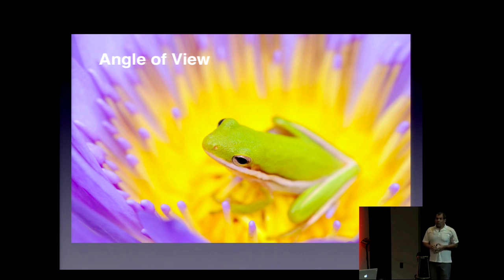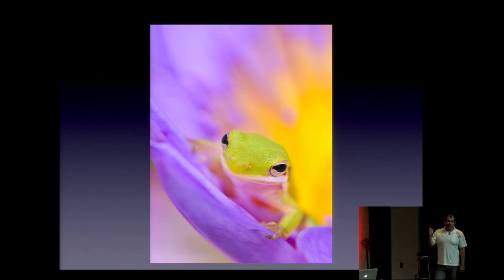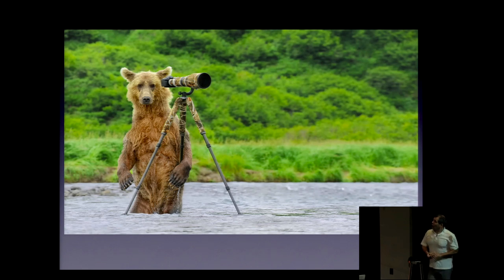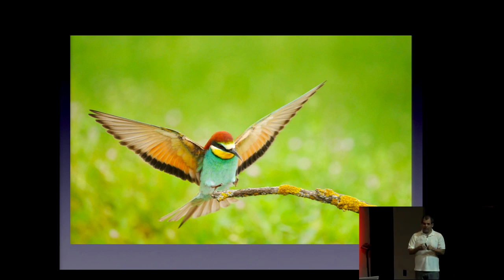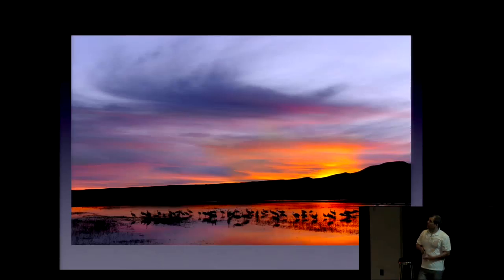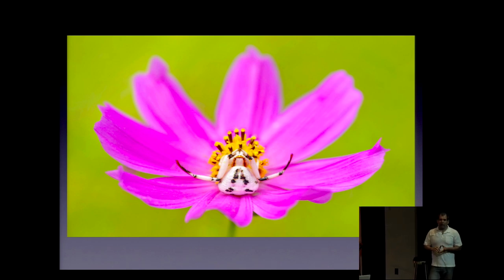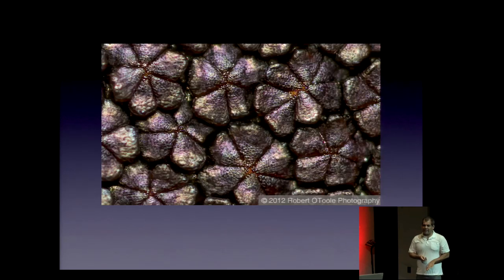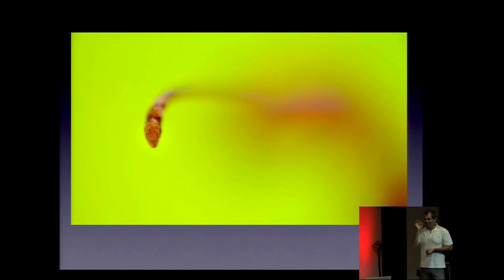Robert O'Toole shares his passion for nature photography at the 2013 OC Photo Summit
As a professional wildlife photographer, Robert O'Toole travels across the world routinely enduring extreme temperatures, sometimes hiking loaded down with gear for miles in total darkness to capture images of nature at sunrise. In this presentation Robert shares his inspiration, passion and creative vision that drives his photography. He shares some of his favorite images and the equipment, techniques and stories behind them